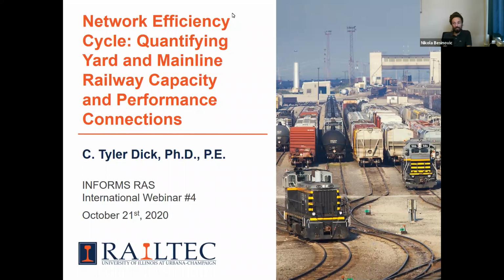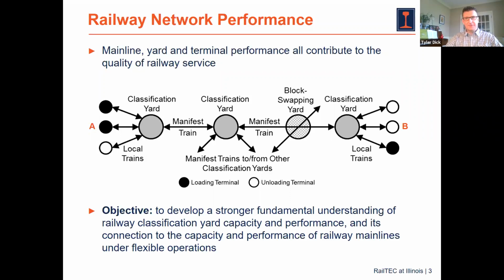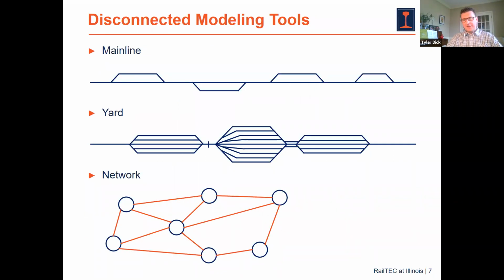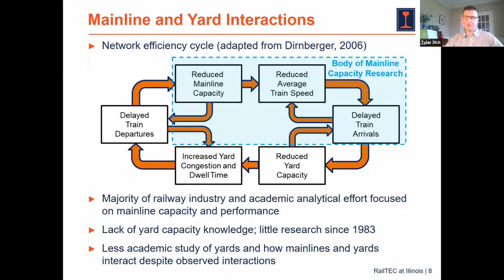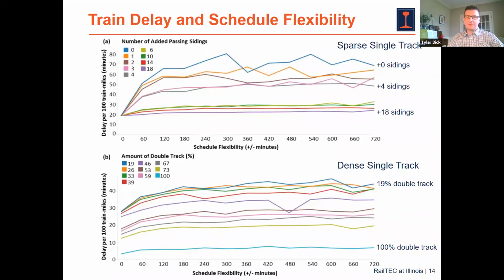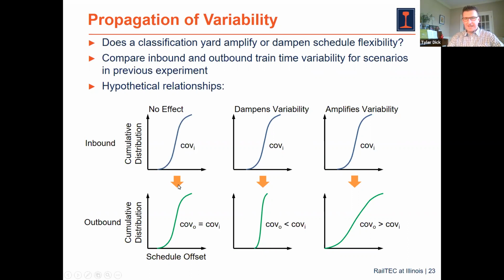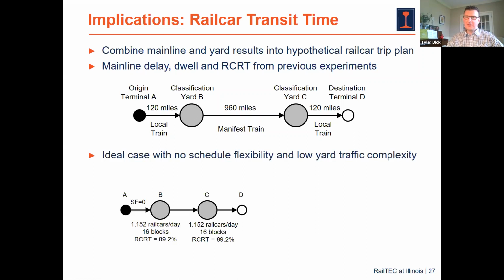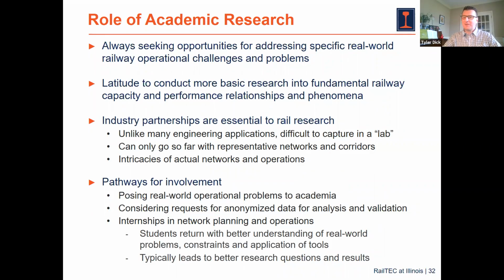10-21-2020 RAS Webinar Series. Tyler Dick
Title: "Network Efficiency Cycle: Quantifying Yard and Mainline Railway Capacity and Performance Connections"